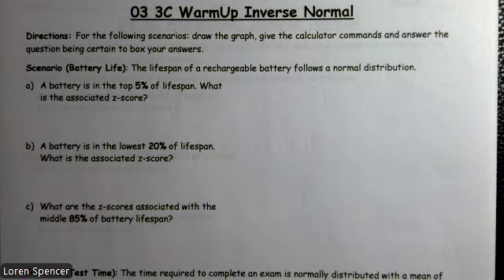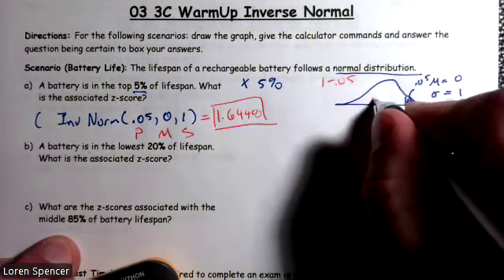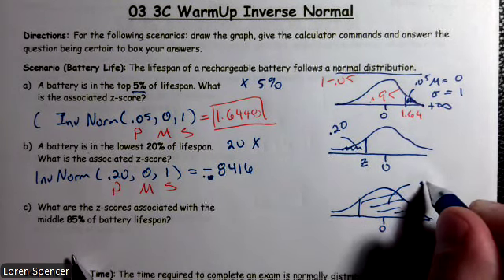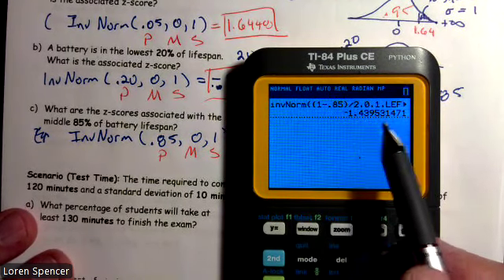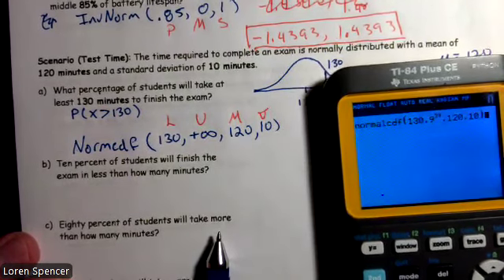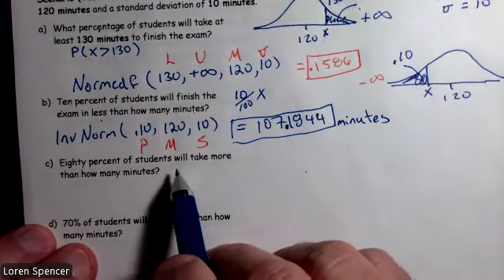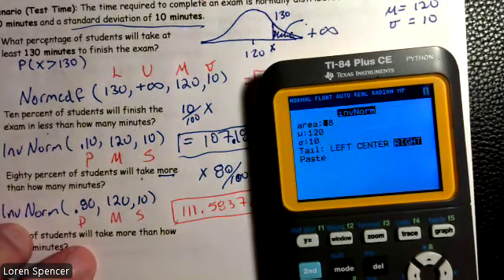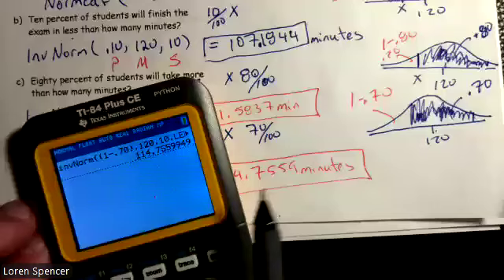03 Unit 3C WarmUp Inverse Normal